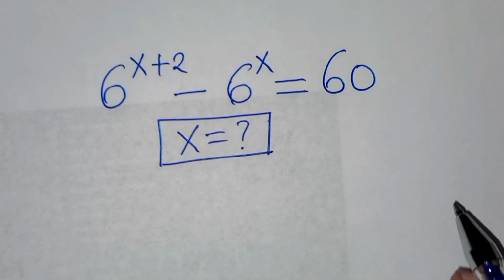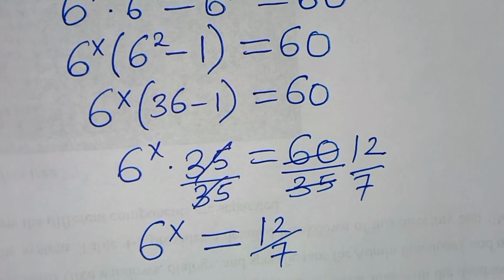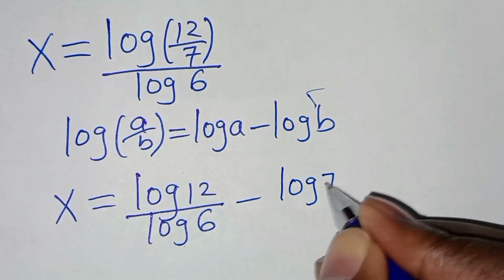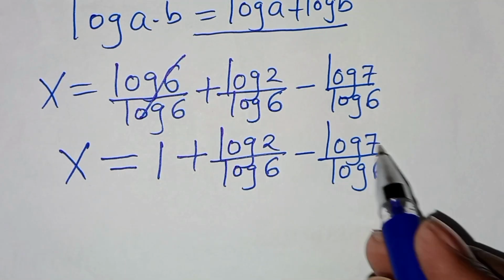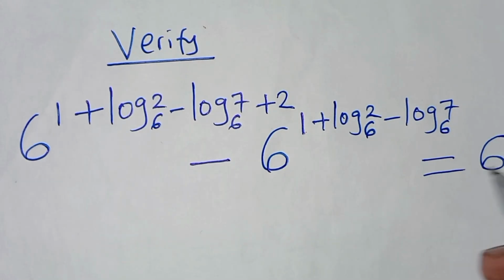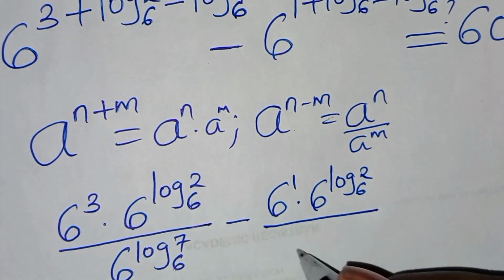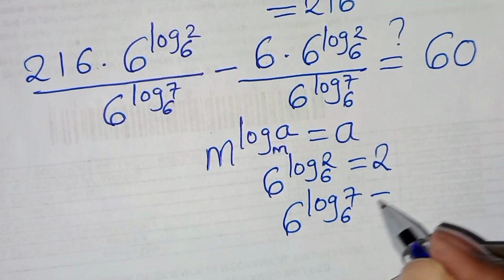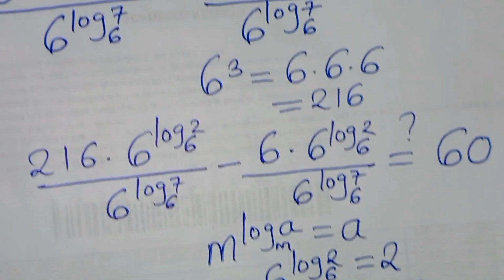France | Can you solve this?| Math Olympiad